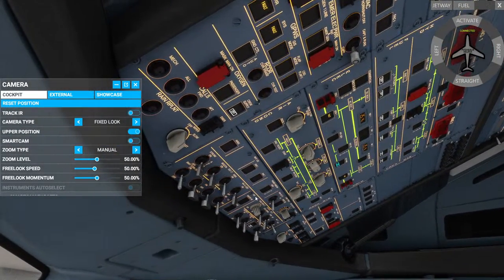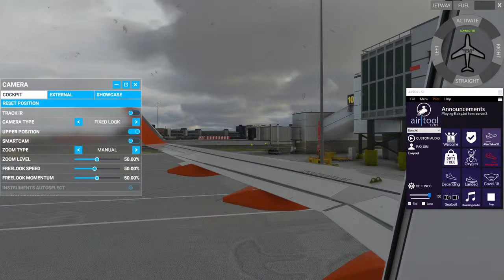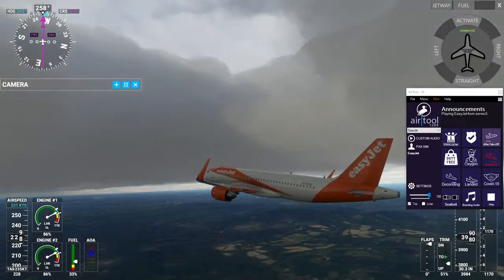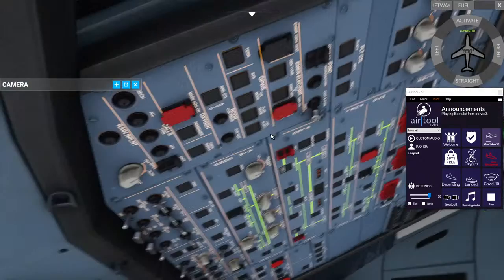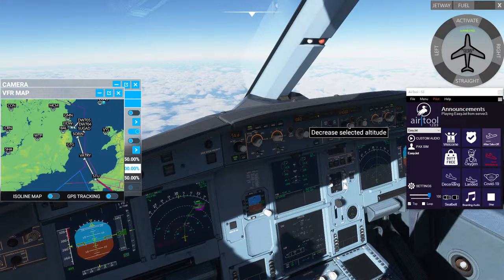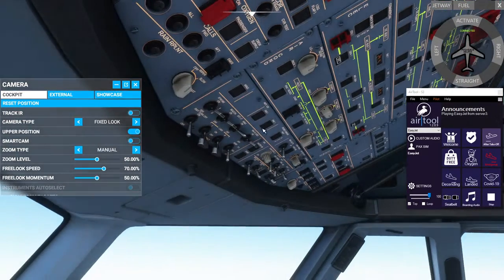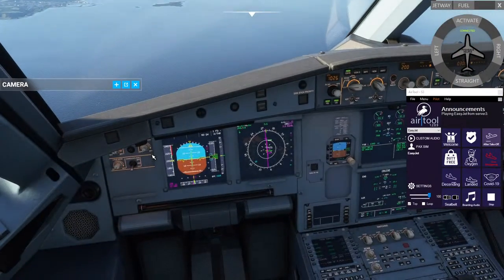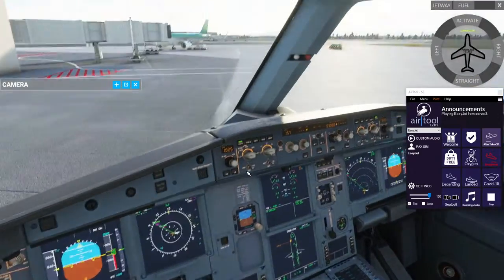MSFS - Gatwick to Dublin on Vatsim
A32NX mod, Vatsim, Easyjet to Dublin, hoped you enjoyed

This is where you can find my pushback helper mod which works brilliantly!
This Is Where You Can Download The FlyBy Wire A32NX Mod.